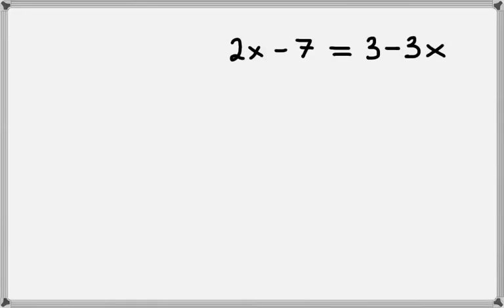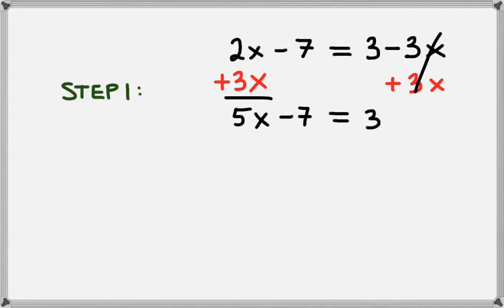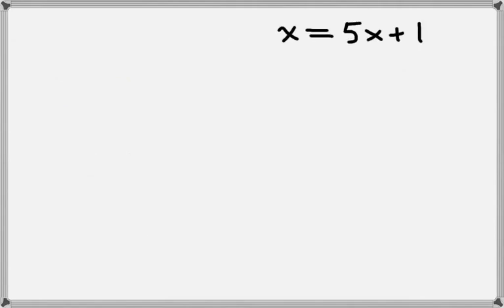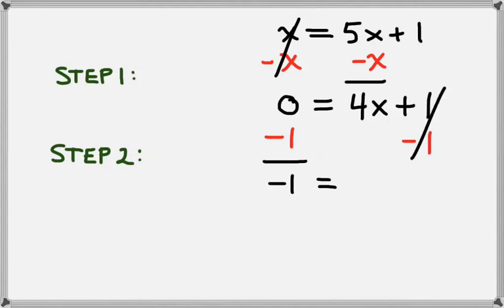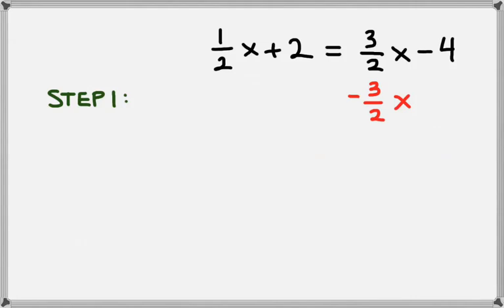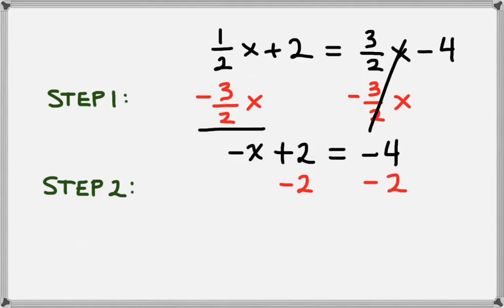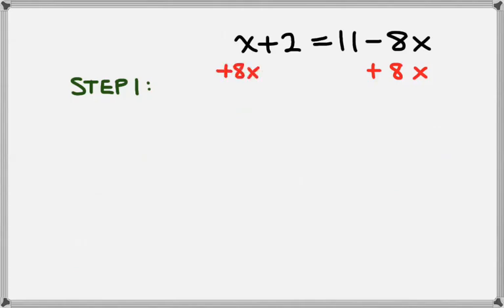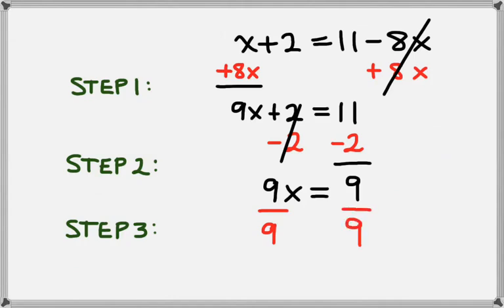Solving Equations with x on Both Sides: Example Problems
Some more examples of how to solve equations which have x on both sides.